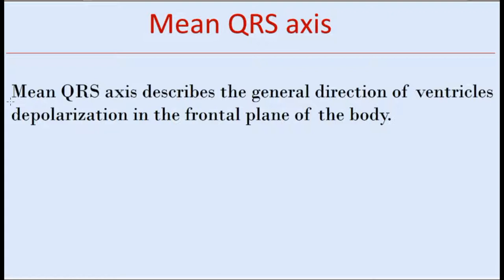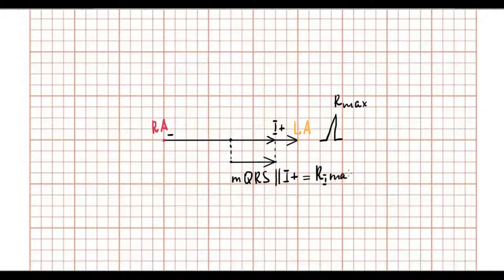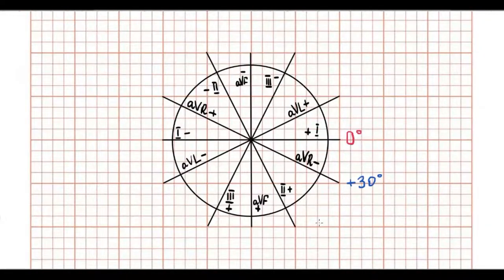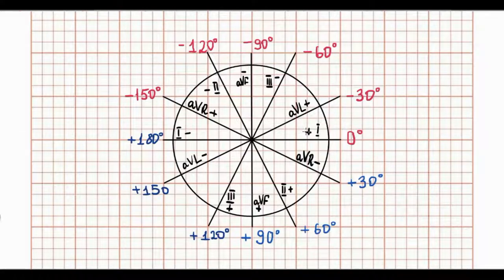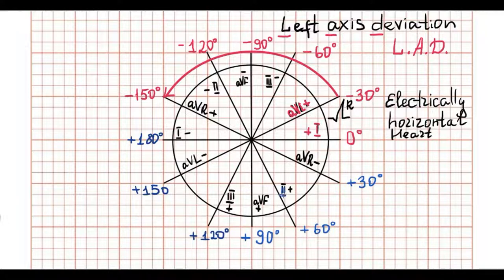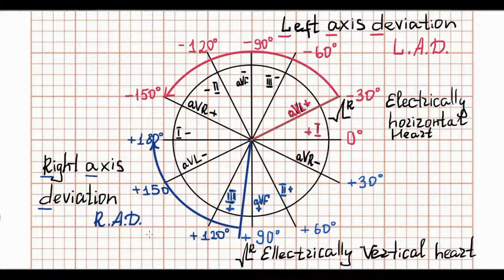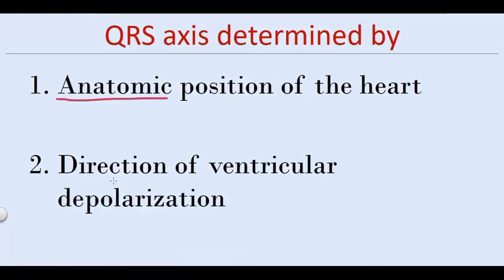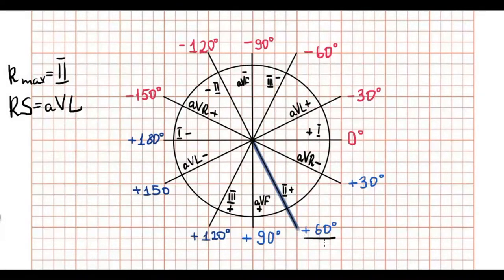How to calculate mean QRS axis?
00:00 Definition
00:30 Vectors and wave formation
01:15 Hexaxial diagram scale
01:43 General rules of mean QRS axis calculation
02:15 Electrical heart positions and axis deviations
03:41 Influence of breathing to mean QRS axis
04:48 Examples

Mean QRS axis, Hexaxial diagram, LAD, RAD.